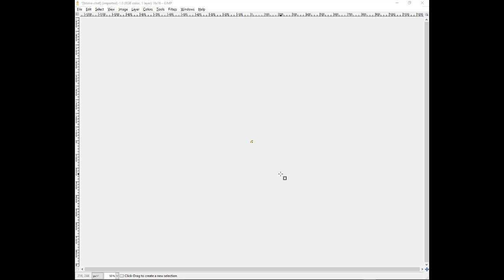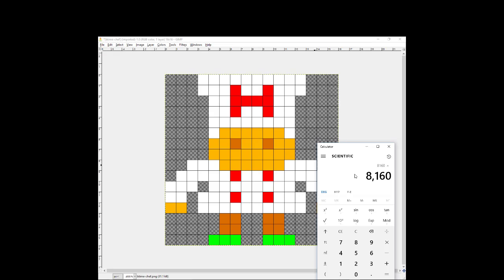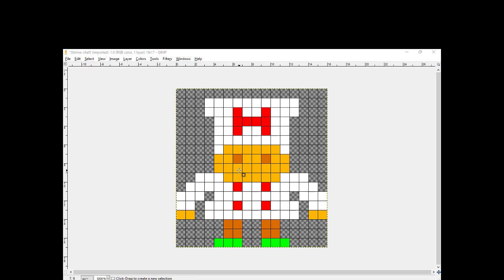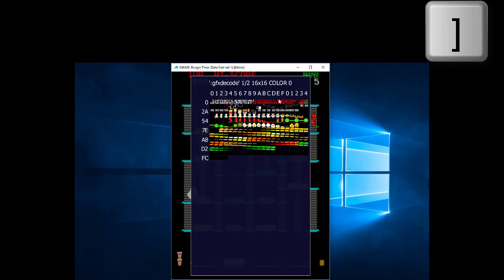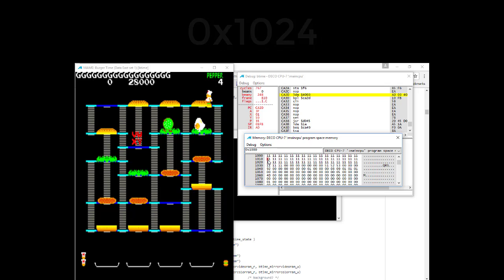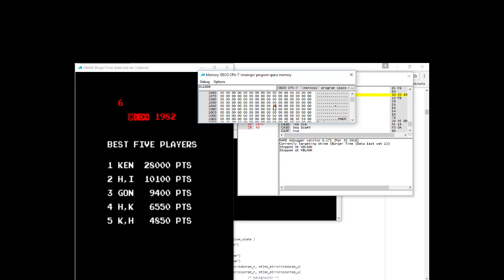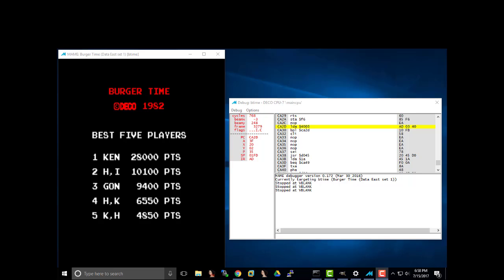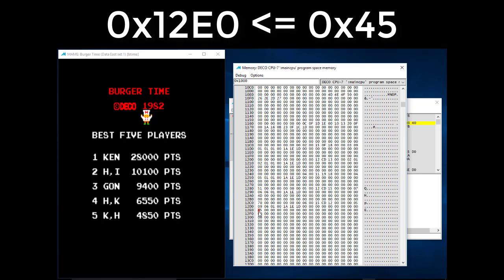Understanding computer/video game graphics: part 2 "Sprites and stuff..."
In this two part series we explain how computer (and video games) create graphics on the screen.  Part 2 covers hardware optimized sprite and tile drawing.